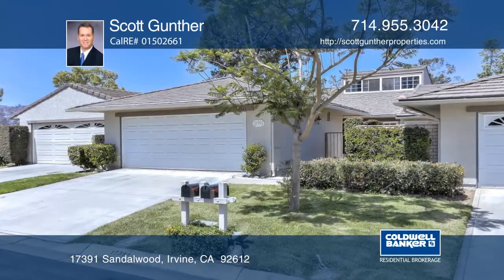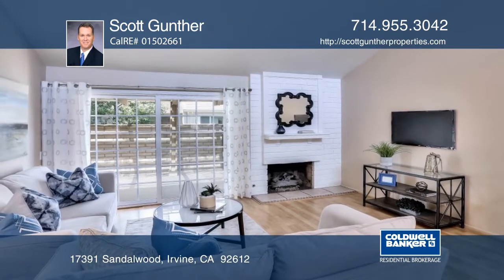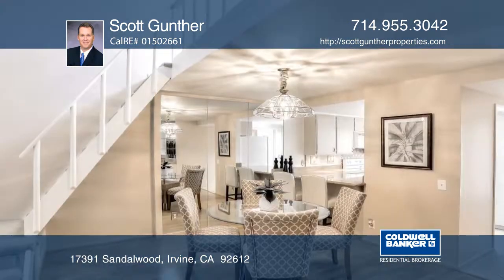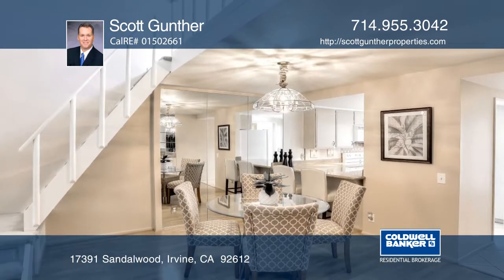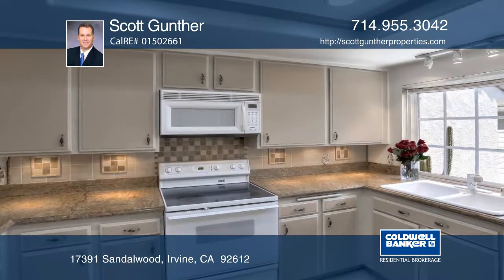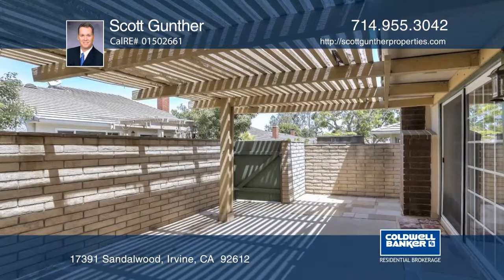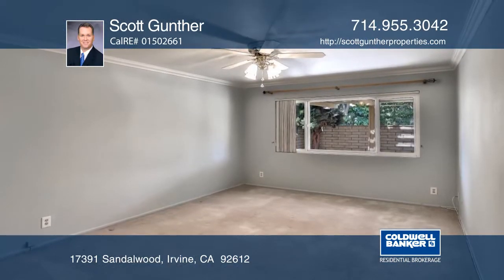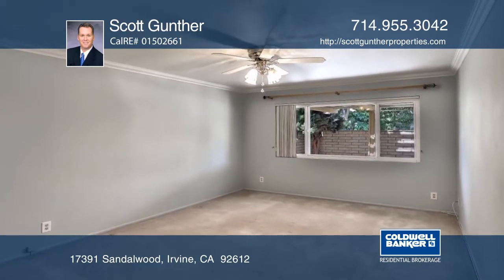17391 Sandalwood Irvine, CA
17391 Sandalwood, Irvine, CA

Incredible location for this remodeled single story 2-bedroom/ 2-bath home in University Park. Quiet access on a cul-de-sac street with an attached 2-car garage. The open Cardiff floor plan is comfortable and convenient with a cozy fireplace and cathedral ceilings in the living room that opens to a sunny private patio. The roof, garage door, and windows have been replaced and the kitchen has granite countertops, tile floor, and newer appliances. The bathrooms have new sinks, fixtures, toilets, and granite countertops and the master bathroom shower has been replaced. The home is located in the highly coveted community of the Terraces with two association pools and spas, meandering walkways, tree-lined greenbelt and two tot lots. Great for personal use or as an investment opportunity. Act now!